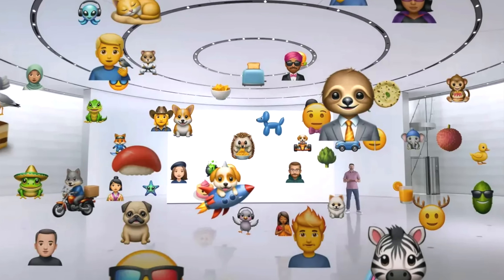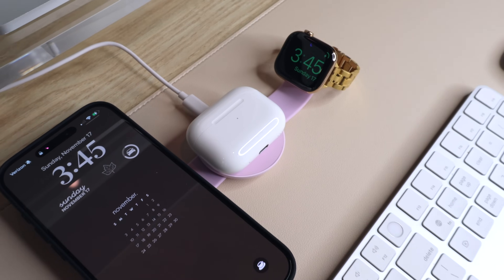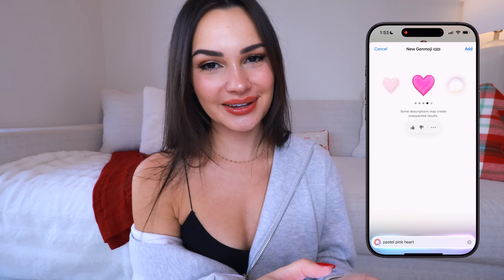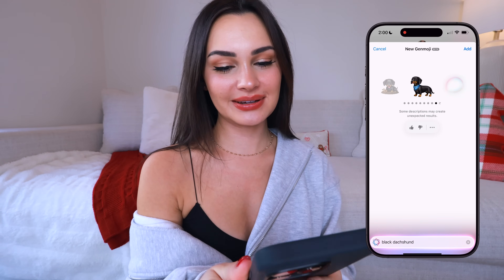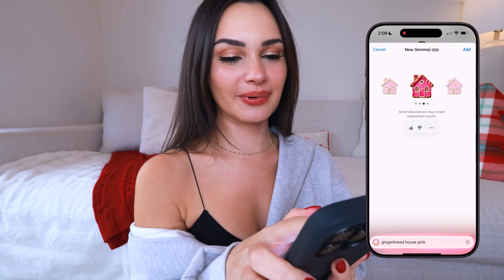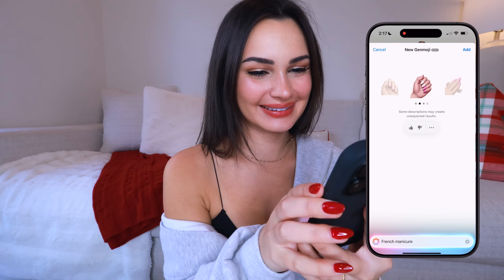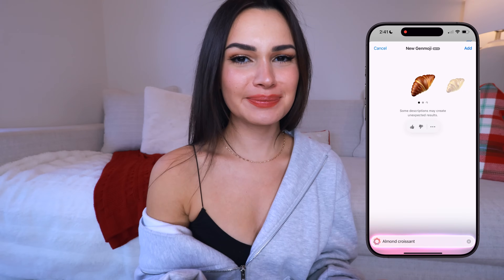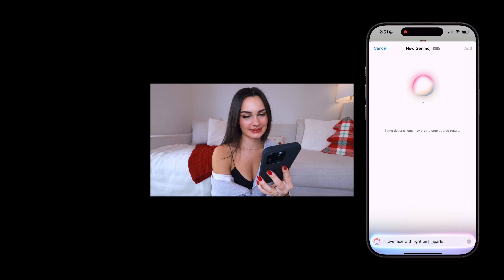creating custom emojis with genmoji in iOS 18! 📱💖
today we are trying out the genmoji beta in ios 18!! the emoji game has been changed forever. ✨

⚡️ SHOP ANKER. (my favorite wireless charging brand! 🩵)
Anker MagGo Wireless Charging Station (3-in-1, Foldable Pad):

✨ NAVIGATE.
0:00 - intro
0:30 - anker
2:48 - genmoji demo
4:28 - custom emojis!
13:24 - outro

🤎 SAGELLE.

🩷 IBADDIE DISCORD.

Access to bonus videos & FREE Sagelle downloads!!

🛍️ AMAZON STOREFRONT.

🎶 MUSIC.
Cap Kendricks - It's A Vibe

🏷️ TAGS.